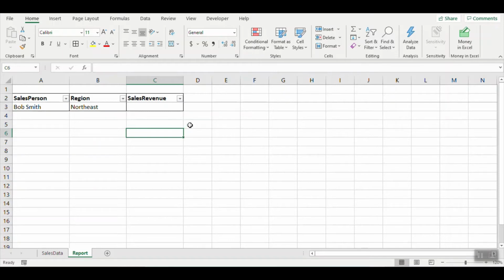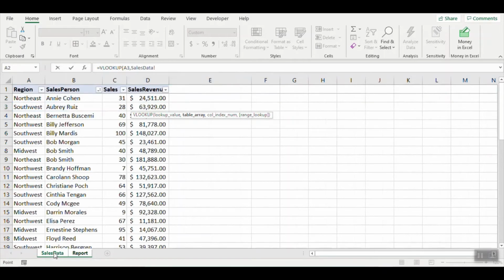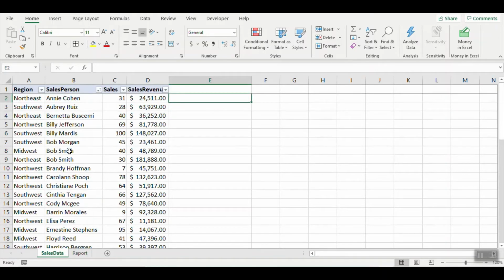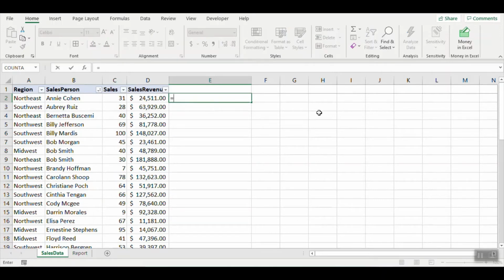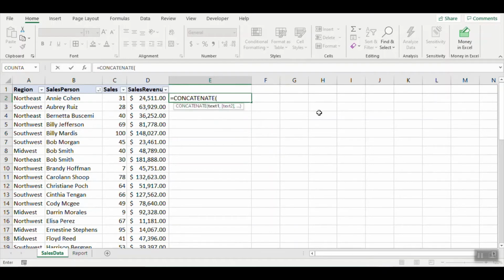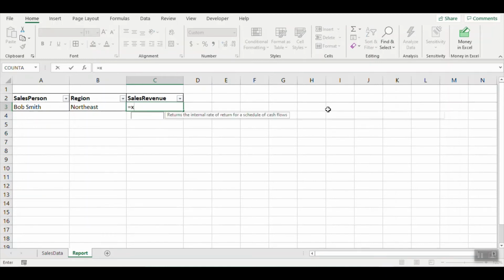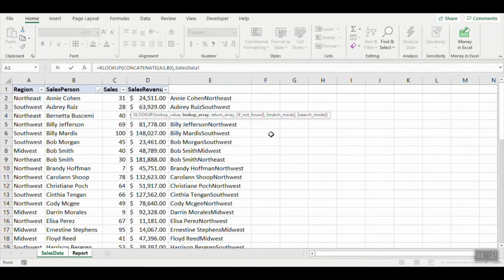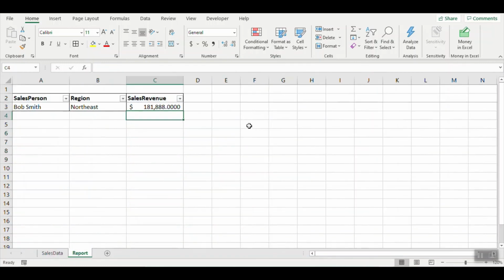VLOOKUP, XLOOKUP, and CONCATENATE Tutorial for Excel - Learn All 3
Learn how to VLOOKUP, XLOOKUP, and CONCATENATE in one video.  Learn how these 3 can be used for sales reporting, as well as everyday use.

VLOOKUP, XLOOKUP, and CONCATENATE Tutorial for Excel